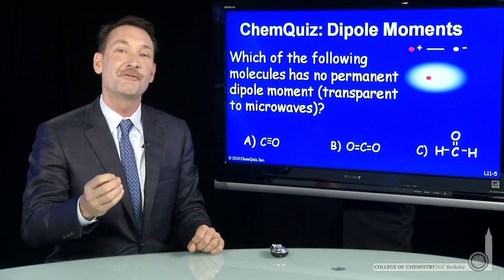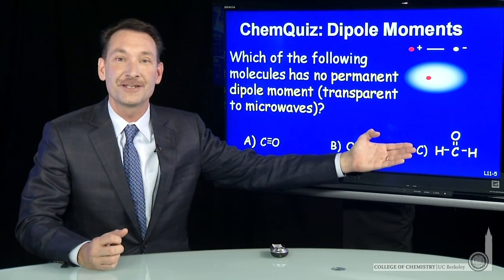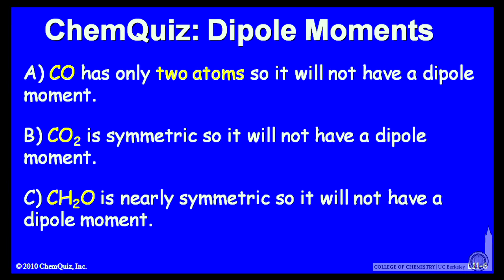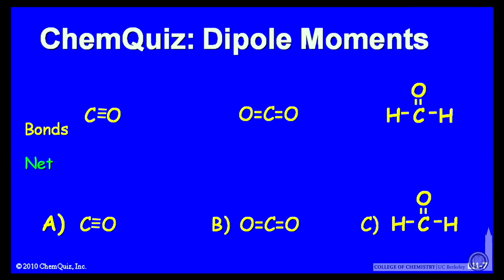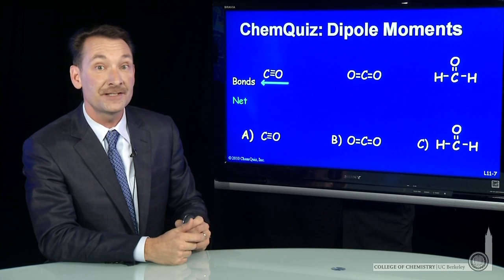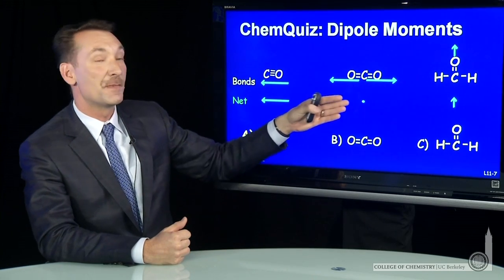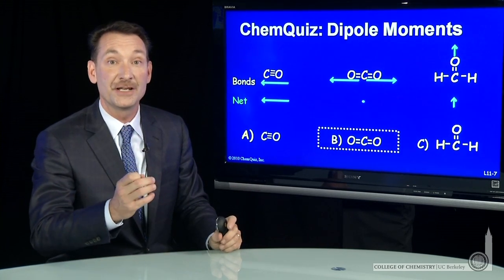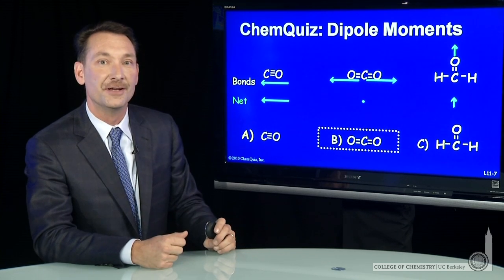Dipole Moments (Quiz)